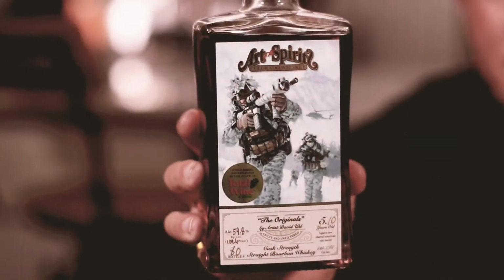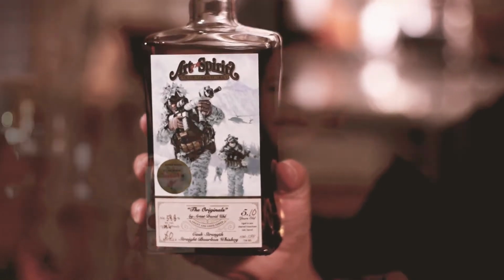Art Of The Spirits: History lesson and Tasting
If you have never experienced Art of the Spirits Whiskey, you are missing out! It is good, a little harsh at first, but it smooths out quickly definitely a sipper. Go grab a bottle for your collection at Total Wine & More.

Let us know what Whiskey you want us to discuss in our next episodes or a place you like us to feature on our show.

Visit us for all your Real Estate needs.

Service In The Community